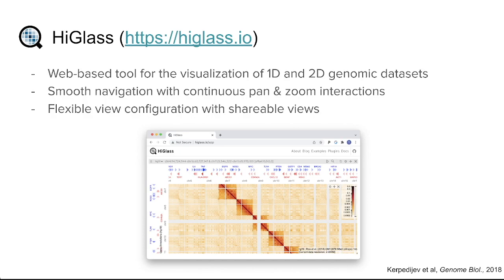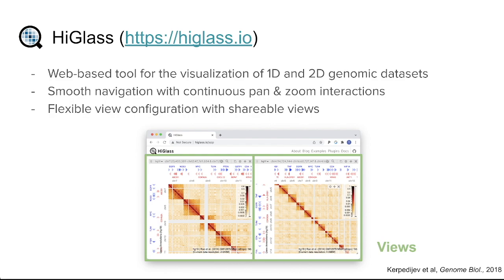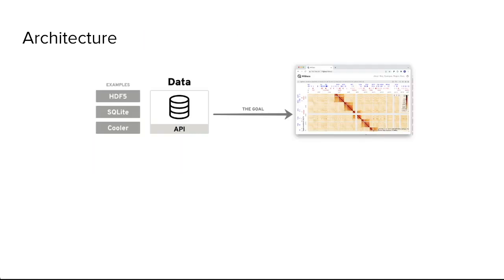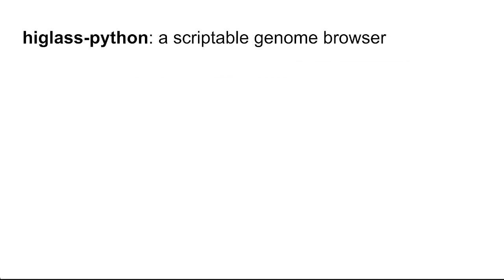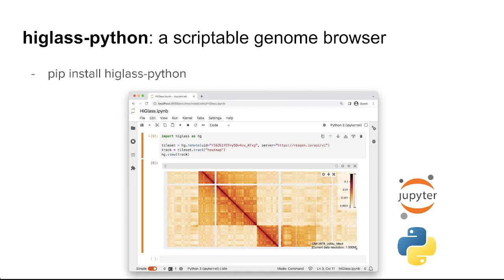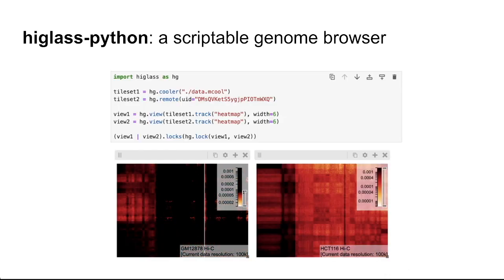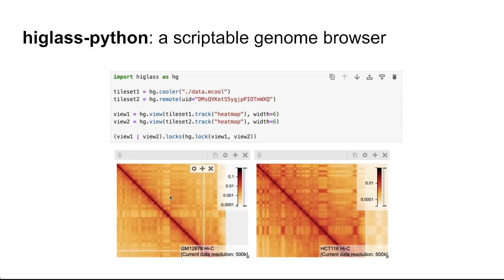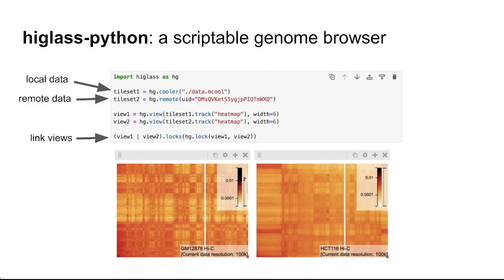higlass-python: A Programmable Genome Browser for Linked... - Trevor Manz - BOSC - ISMB/ECCB 2023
higlass-python:  A Programmable Genome Browser for Linked Interactive Visualization and Exploration of Genomic Data - Trevor Manz - BOSC - ISMB/ECCB 2023